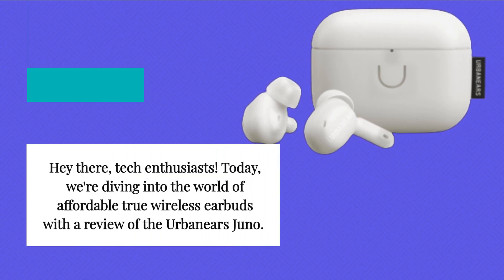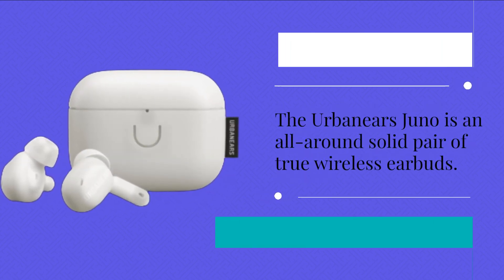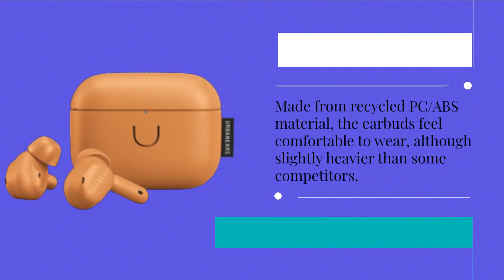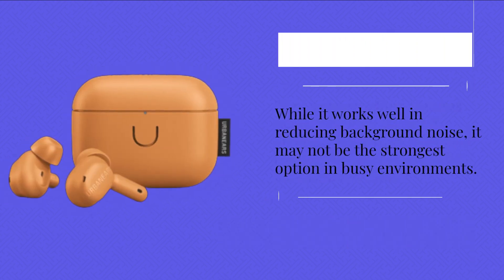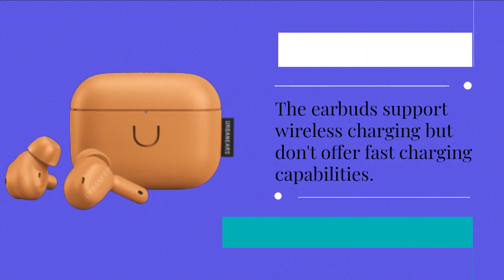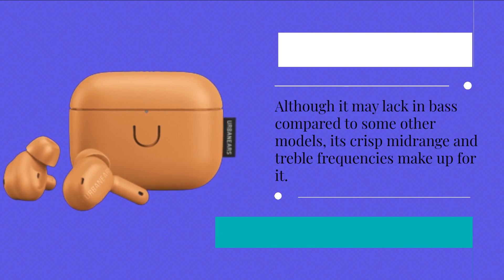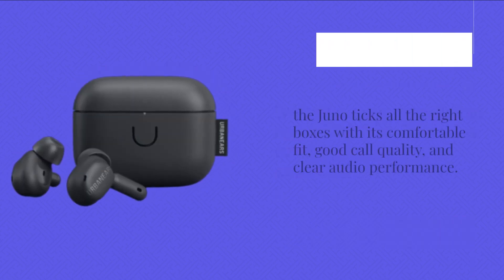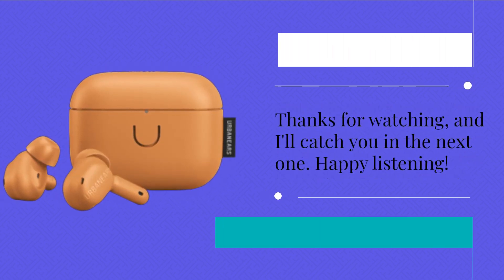Urbanears Juno: Immersive Sound Experience | Review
Amazon Product Name : Urbanears Juno

In this video, we bring you an in-depth review of the Urbanears Juno, a stylish and powerful portable speaker that promises to elevate your music listening experience. Join us as we explore the impressive features and performance of the Juno, including its rich and clear sound quality, long-lasting battery life, and compact design. From its wireless Bluetooth connectivity to its water-resistant build, we'll cover every aspect of the Urbanears Juno's performance, helping you decide if it's the perfect speaker for your on-the-go music needs.